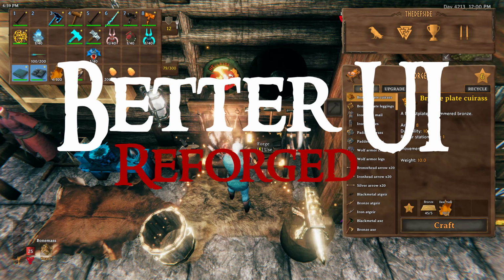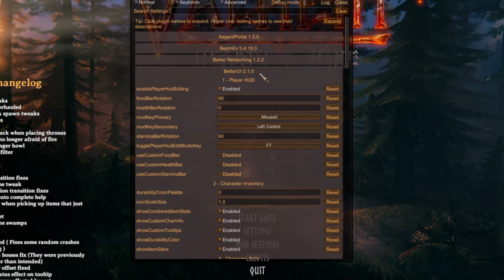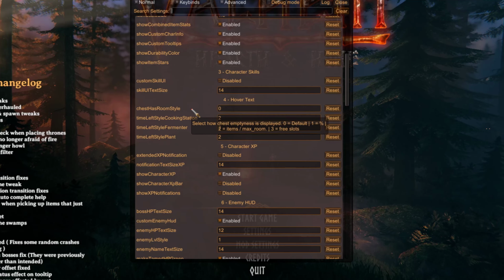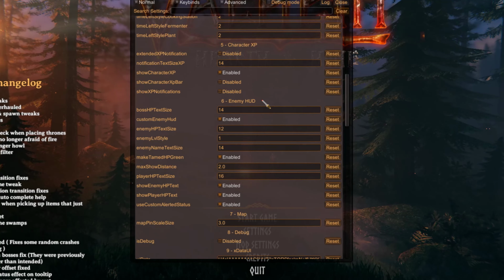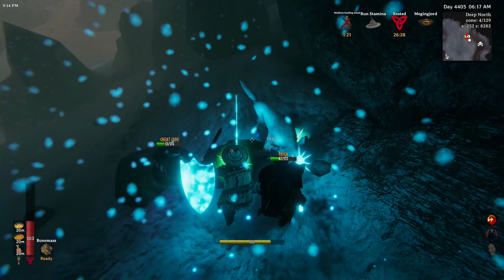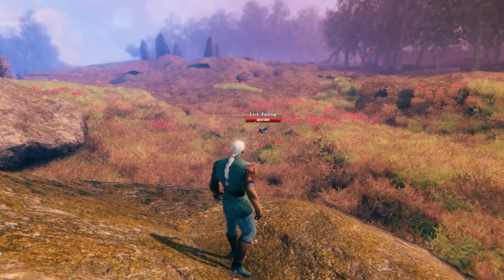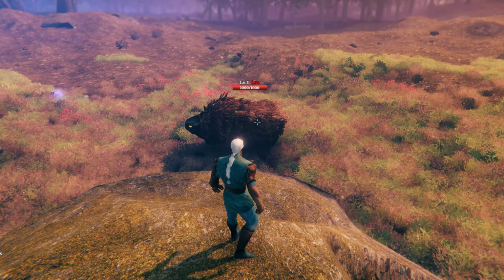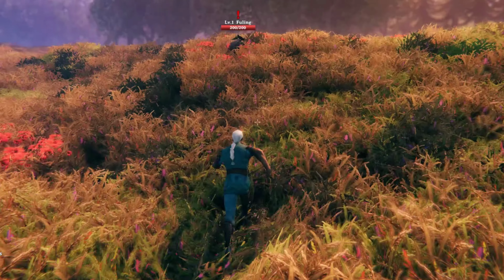Valheim | Mod Showcase: Better UI Reforged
A fork of the original mod that is updated with bug fixes and new features